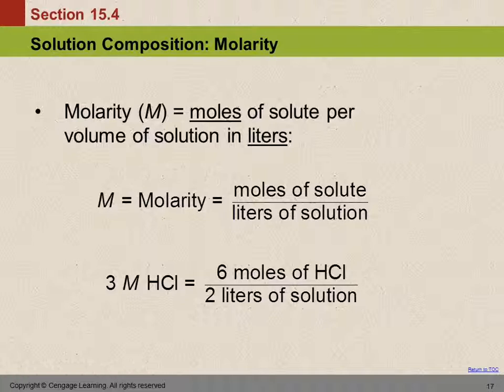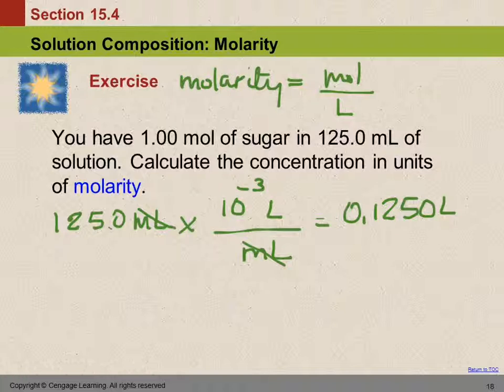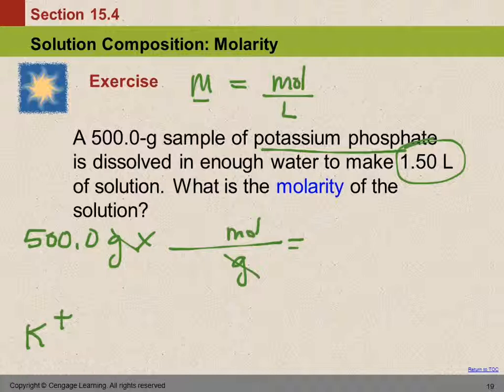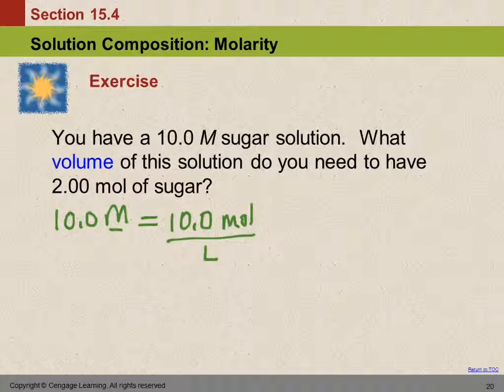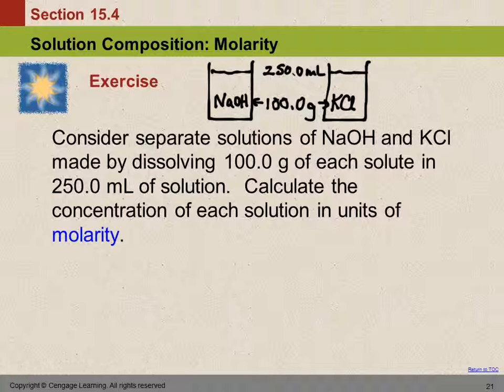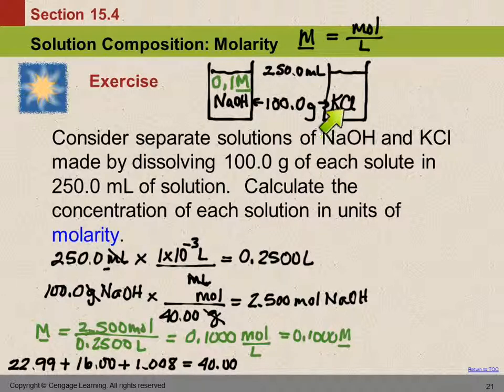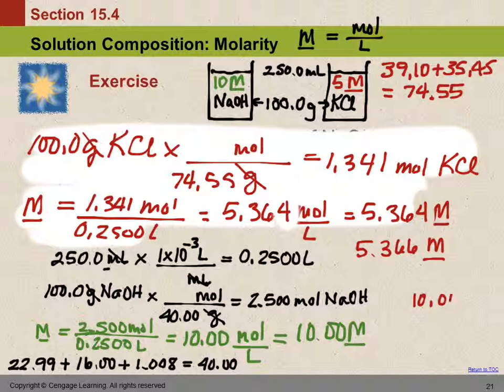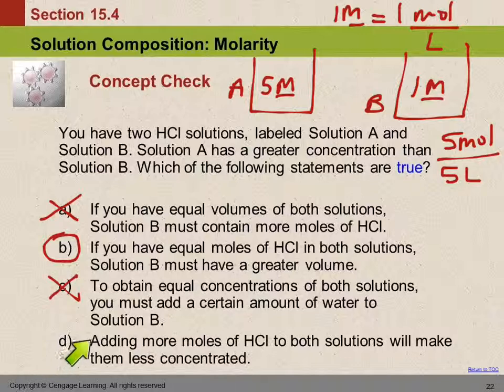10 15.4 Solution Composition: Molarity